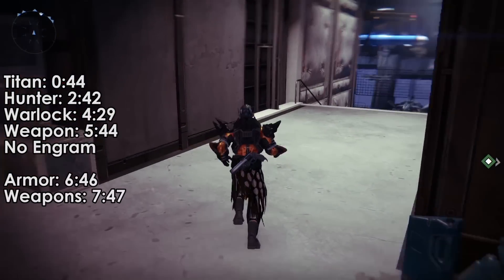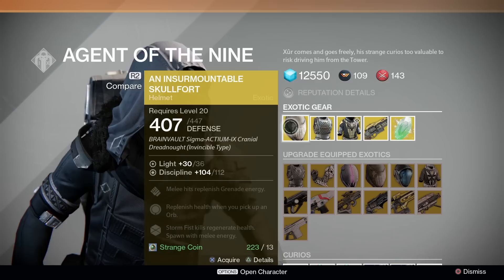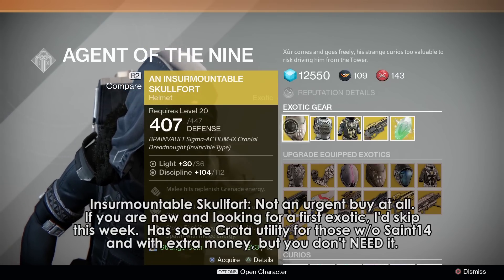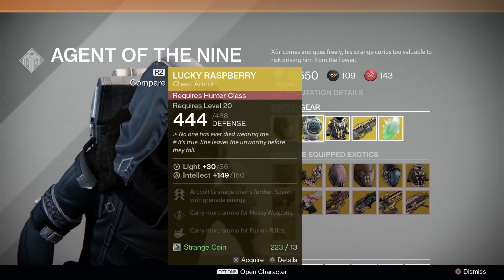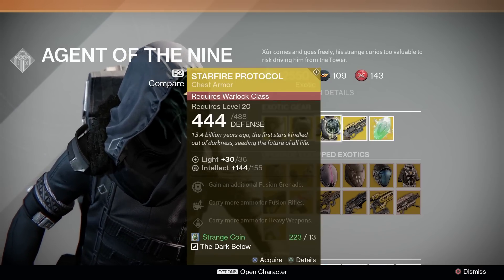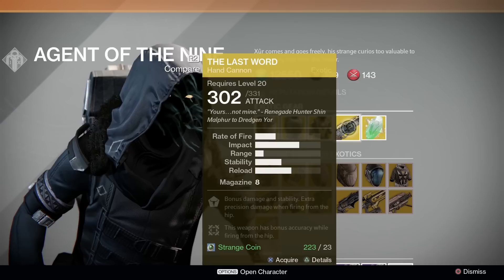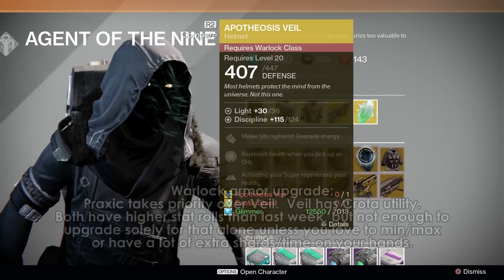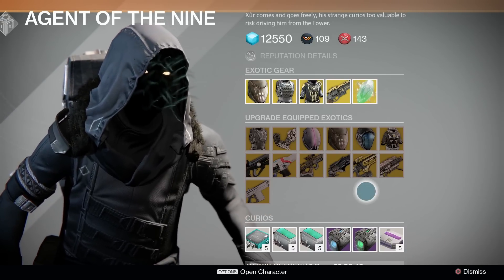Destiny: Xur Location and Exotic Armor/Weapon/Upgrade Recommendations for Week #18 (Jan 9-11)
Xur sells stuff.  You buy it.  Maybe.